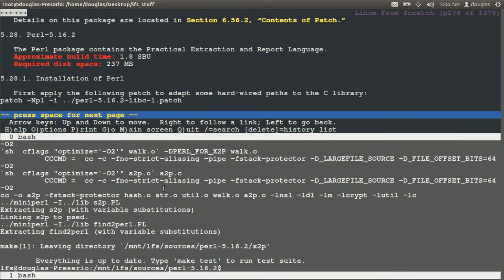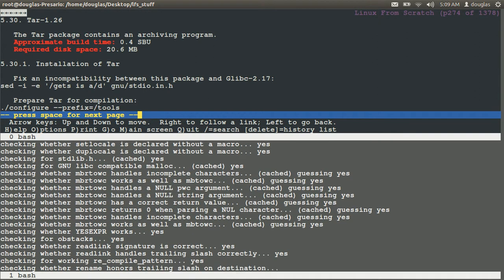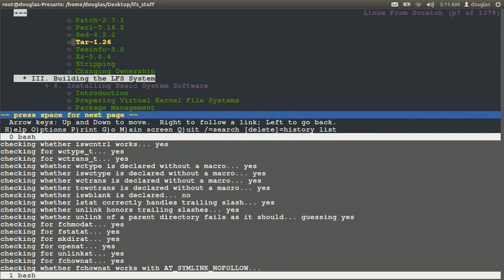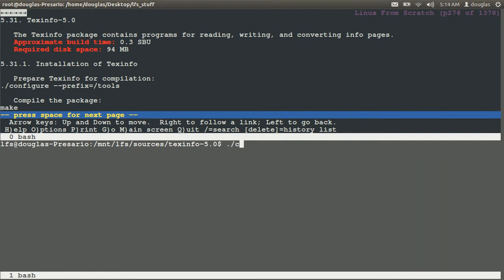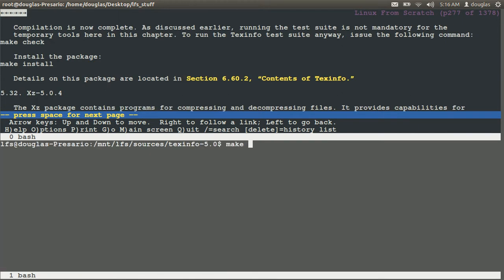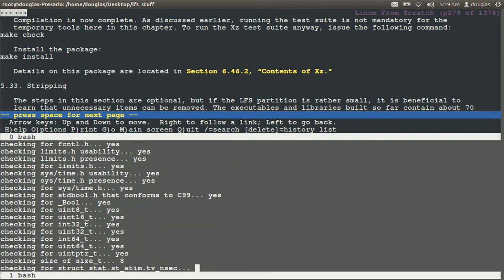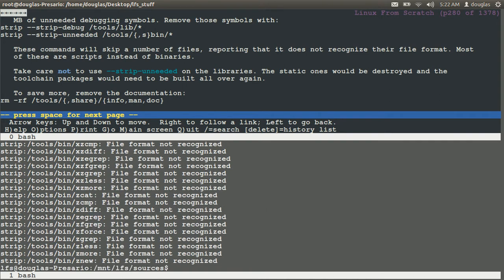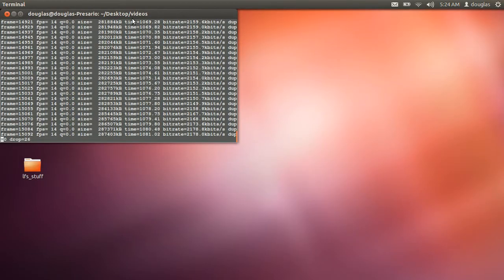Complete_LFS-7.3_64bit_install_sections_5.28-cont-6 1